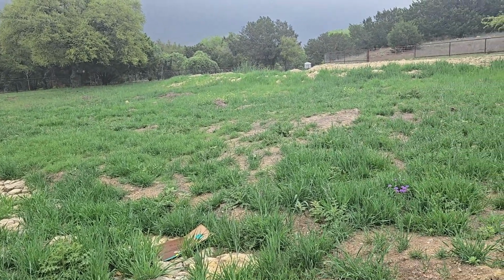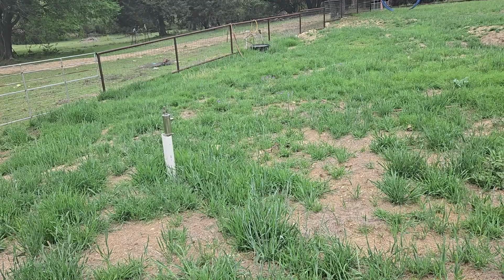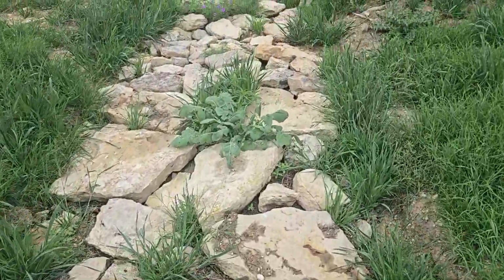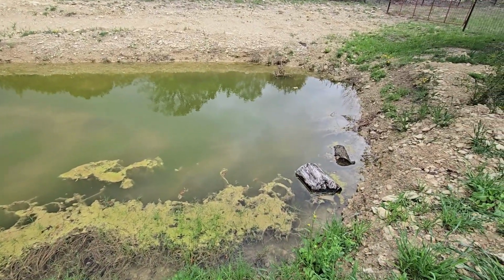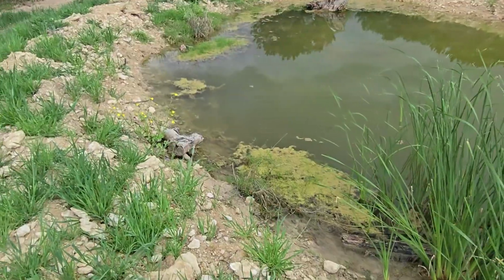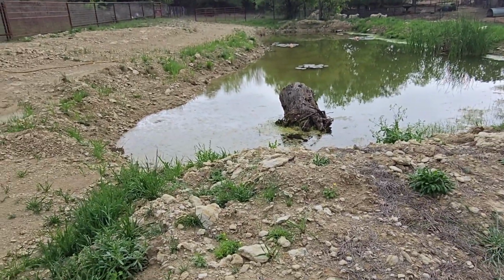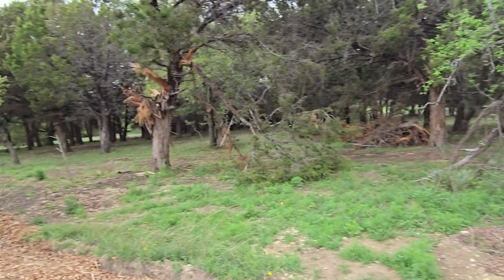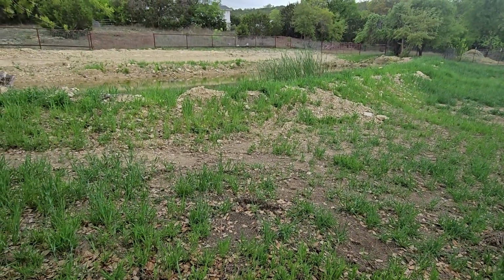Water retention working in Central TX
Walking through my "Lake Timmy" paddock and showing the water retention projects. Shallow well, redirecting water, small pond, and passive irrigation for pecan trees. All within a rotational paddock shared with cows.